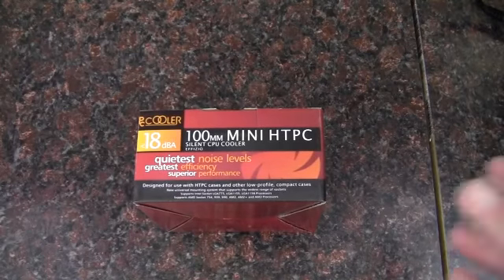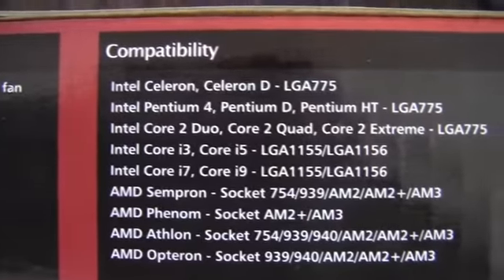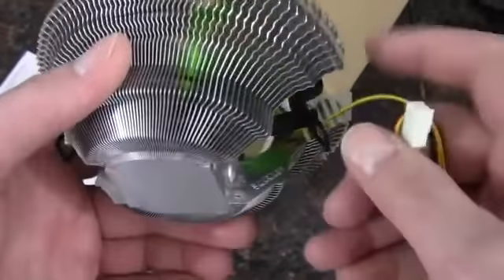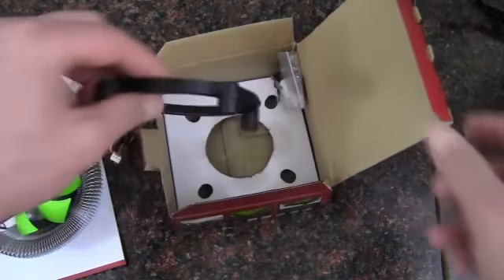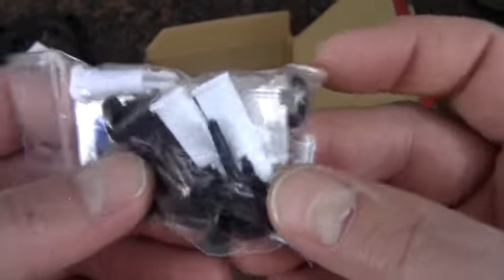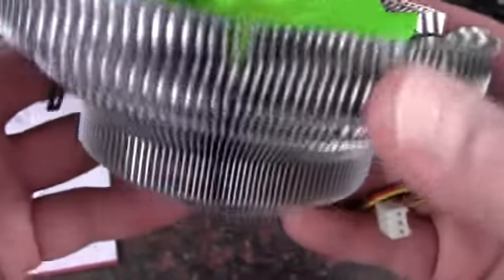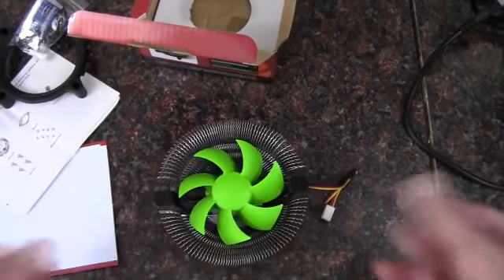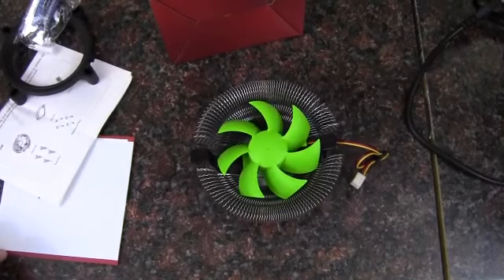Silenx 100mm Mini HTPC CPU Cooler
Unboxing and quick look at a Silenx low profile CPU Cooler.